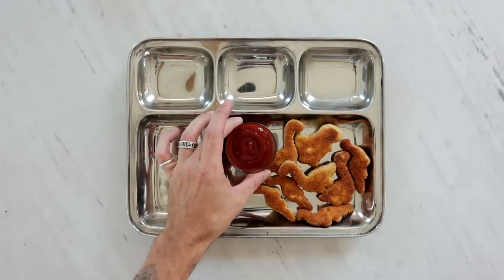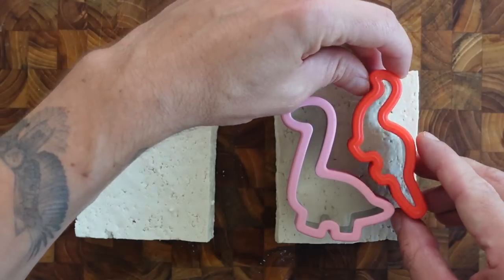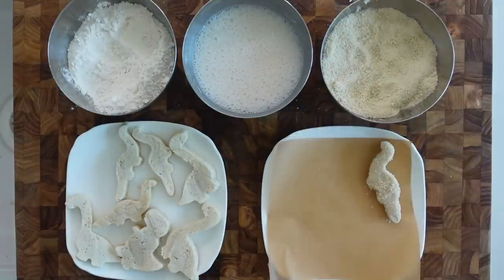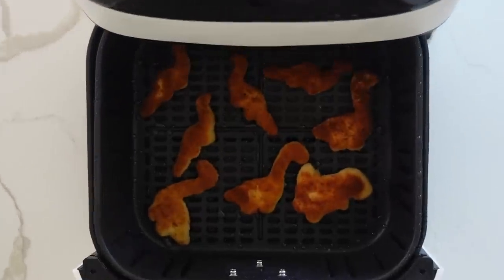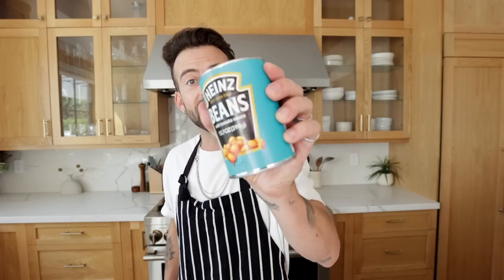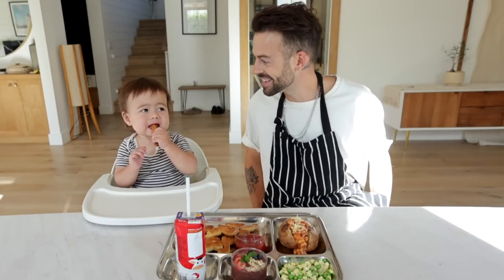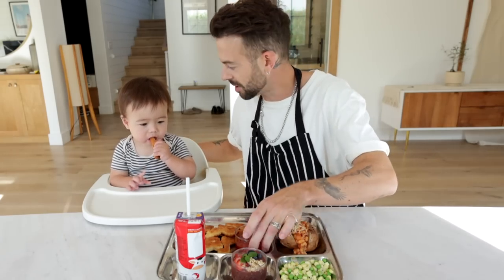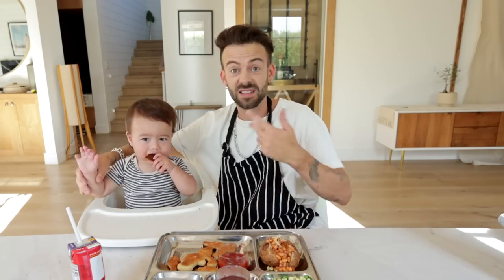Making Lennon My School Favorites | Tofu Dino Nuggets + Baked Potato & Beans + Açaí Bowl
In this episode I recreate my favorite school lunches for Lennon.

⌖ MUSIC ⌖ ⍆
Courtesy of Epidemic Sounds - Sweet Smooth Candy Groove - OTE + Squeeze - Onde Estou + Querida - Cornelio